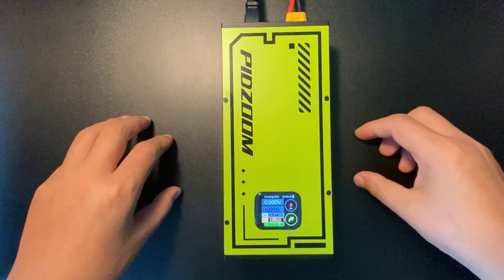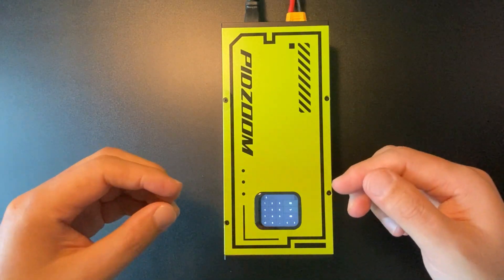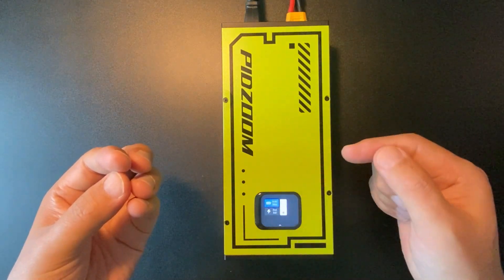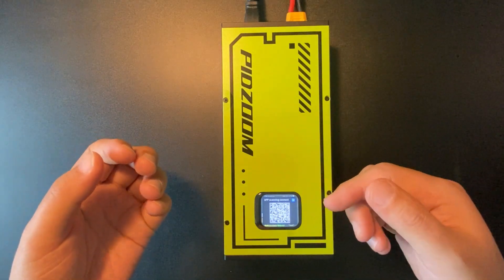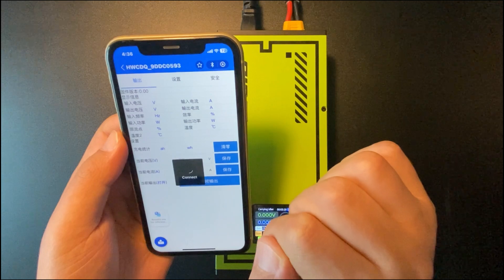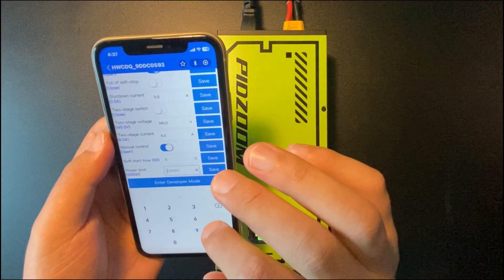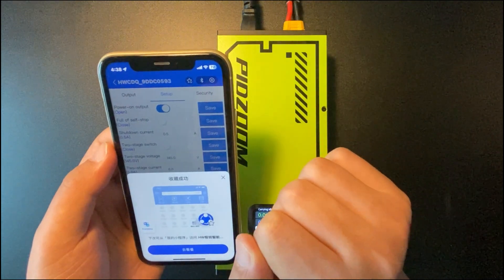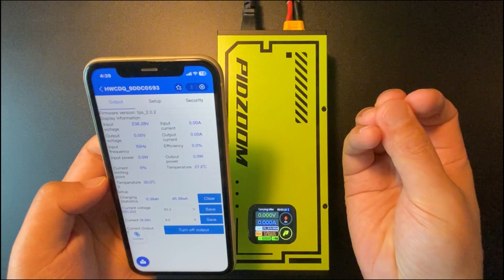How to Use PIDZOOM Fast Charger HW170P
To download the Fast Charger app, please use the following links:

1. For iOS users:  (Please access this link in the Alipay app.)